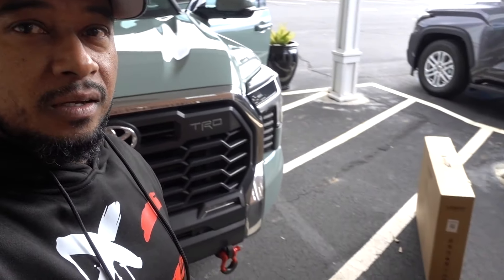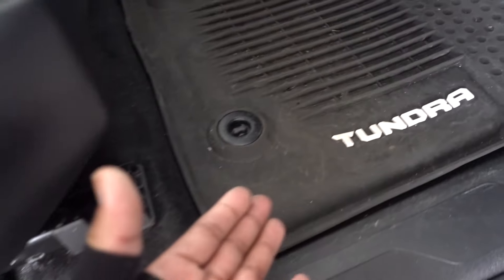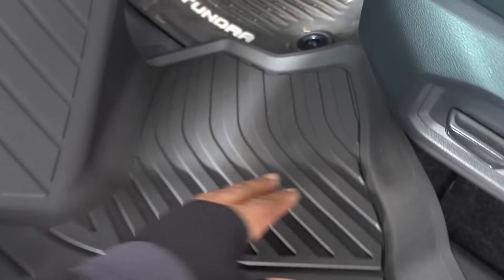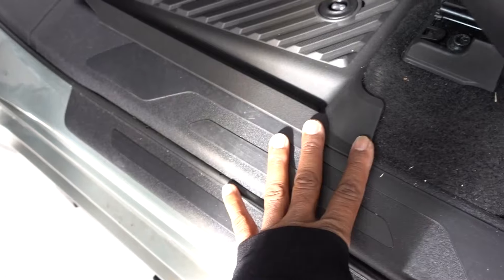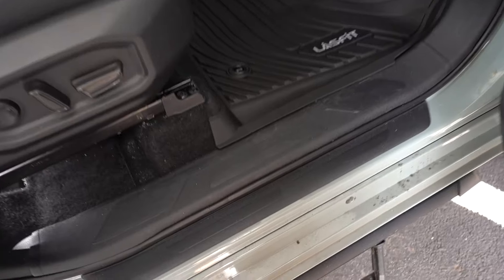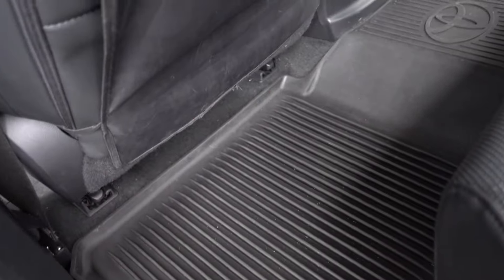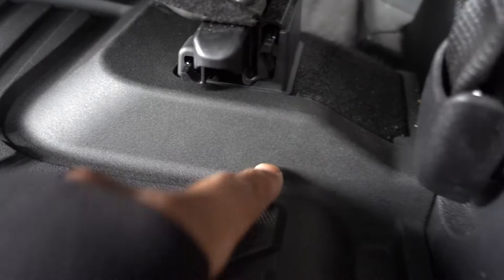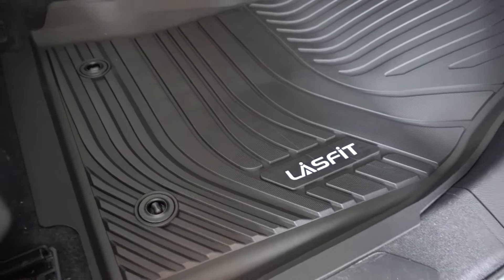2022 & Up Toyota Tundra LASFIT Floor Mats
22 & up toyota Tundra Floor Mats

FOLLOW ME